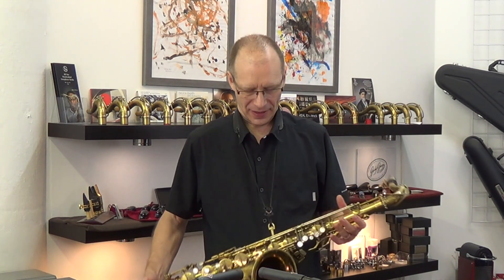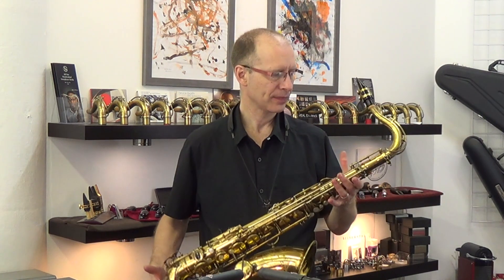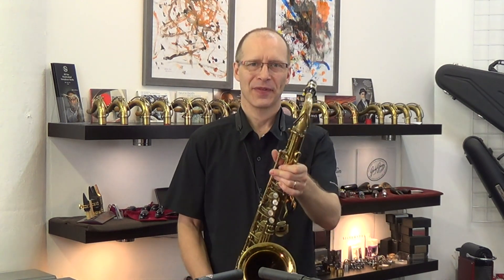Selmer 145,xxx Mark VI tenor sax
Kim Bock at KB Saxophone Services demonstrates an original Selmer Mark VI tenor saxophone # 145,xxx with Drake Reso tenor 7* mouthpiece and Rigotti 4 hard reed.